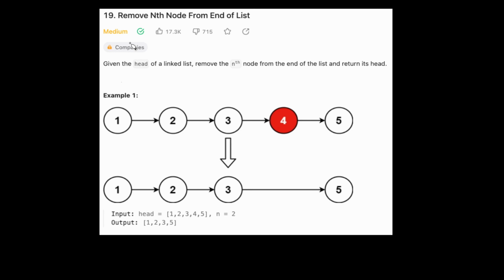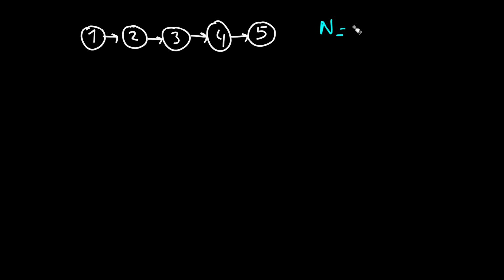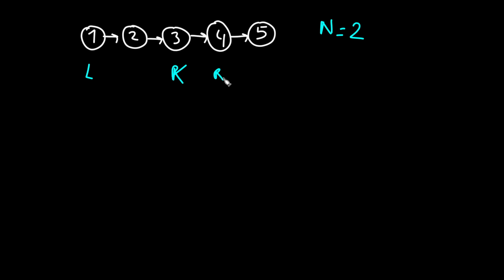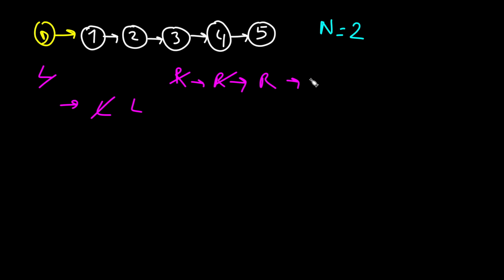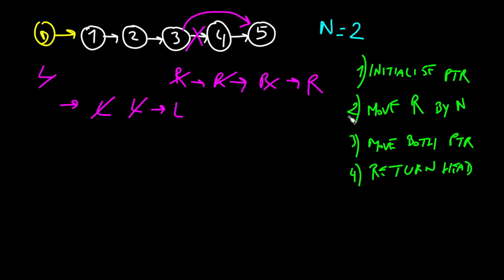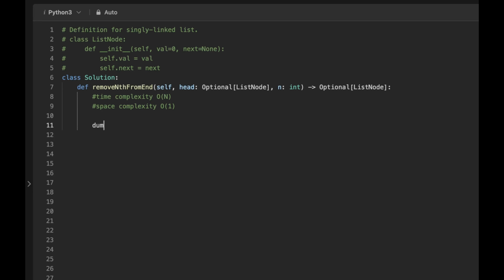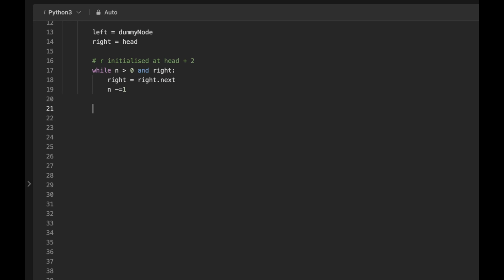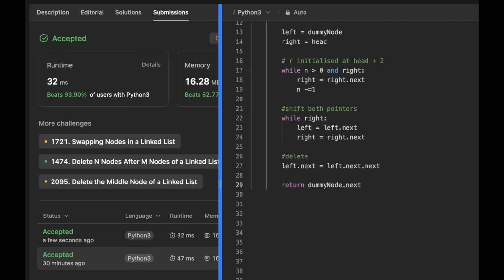Leetcode 19 - Remove Nth node From End of List - Linked List - Python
📚 Chapters
0:00 Reading the problem
0:24 Linear time solution
2:50 Coding